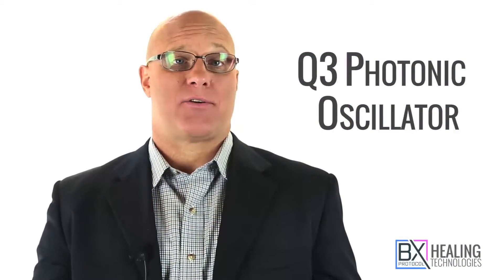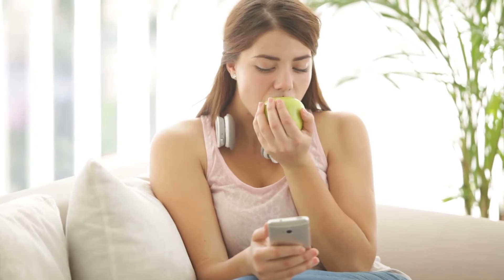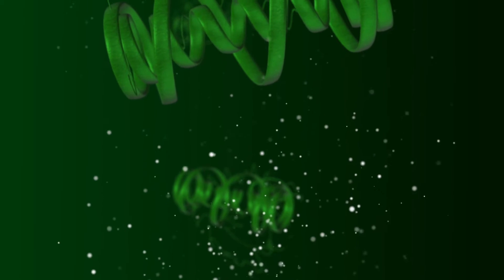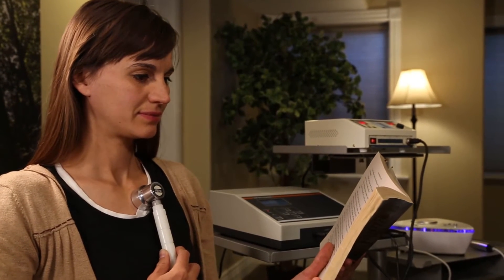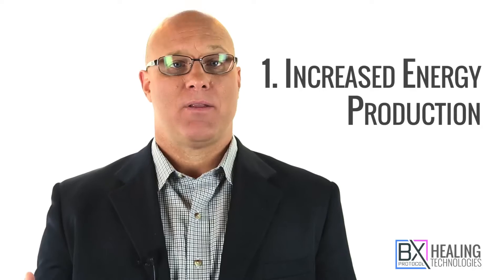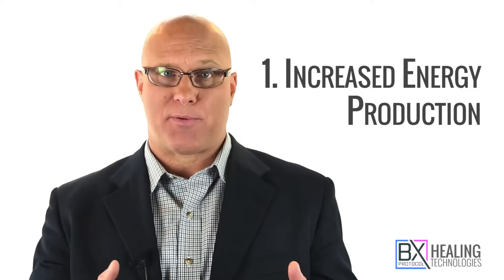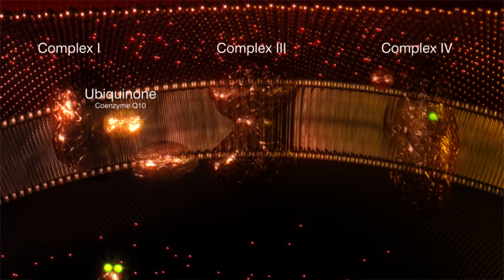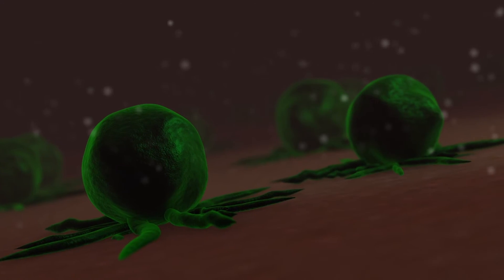BX Protocol Healing Technologies: Q3 Photonic Oscillator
Delta Institute International is a global research organization providing private members access to the groundbreaking BX Protocol™ and health restoration. Delta applies its best practice web based medical culture and is dedicated to developing effective protocols for the successful treatment of mitochondrial dysfunction and chronic conditions, bio-electric depletion and other general health concerns. Members from around the world have greatly benefited through Delta’s BX Protocol™, why shouldn’t you?

FOR ALL UNITED STATES VISITORS:
It is not intended as a substitute for the diagnosis, treatment, and advice of a qualified licensed professional. This site offers people medical information and tells them their alternative medical options, but in no way should anyone consider that this site represents the "practice of medicine." This site assumes no responsibility for how this material is used. Also, note that this website frequently updates its contents, due to a variety of reasons, therefore, some information may be out of date. The statements regarding alternative treatments for cancer have not been evaluated by the FDA.

DECLARATION OF HELSINKI:
In the treatment of a patient, the physician, with informed consent from the patient, must be free to use new therapeutic measures, if, in the physician's judgment, it offers hope of saving a life, re-establishing health or alleviating suffering. Adopted by the World Medical Assembly 1964, Helsinki, Finland